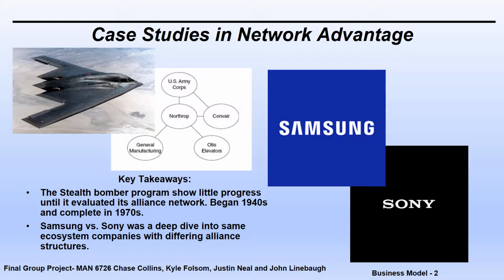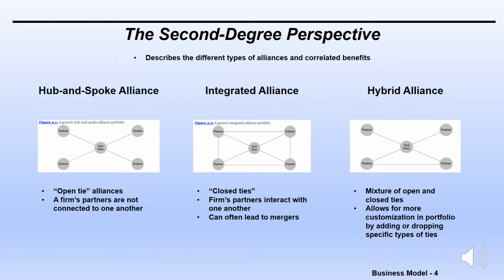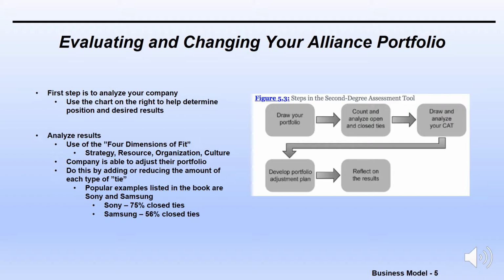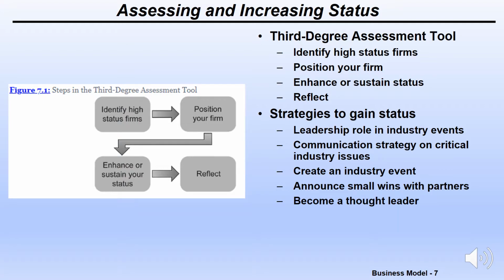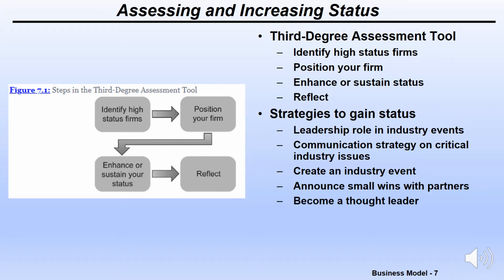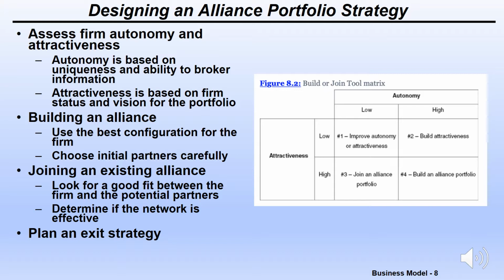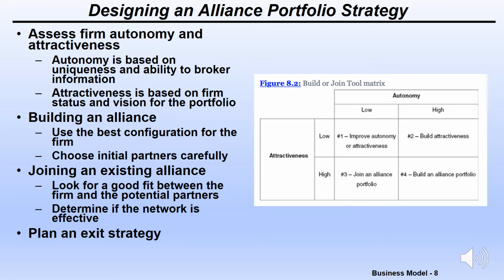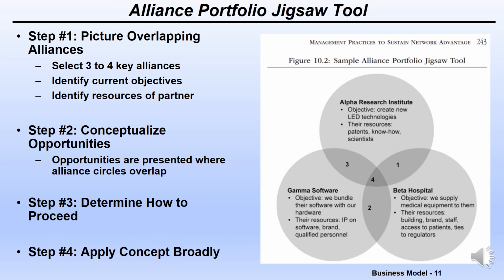Final Group Presentation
Network Advantage – How to Unlock Value from your Alliances and Partnerships

Chase Collins, John Linebaugh, Justin Neal, Kyle Folsom